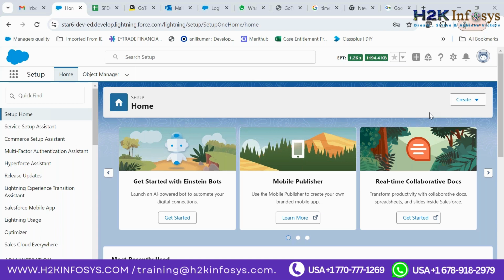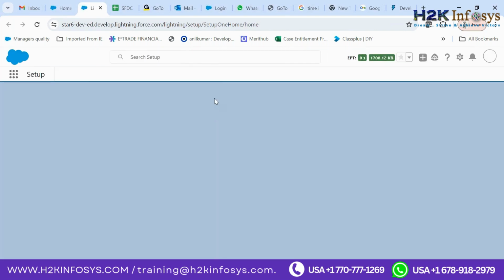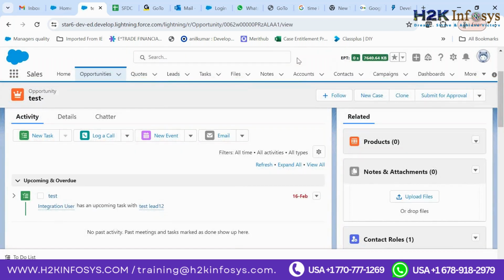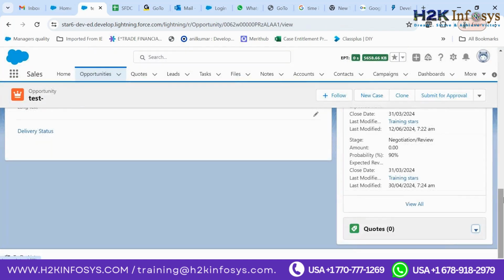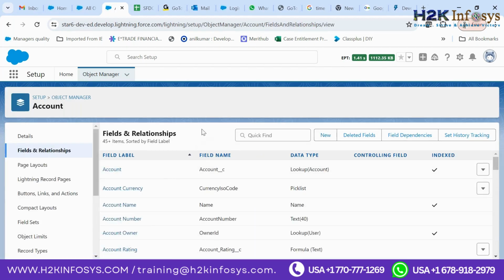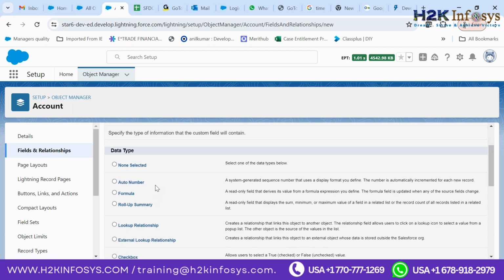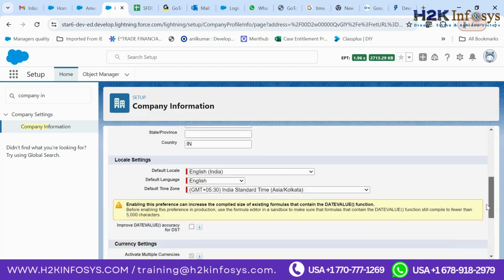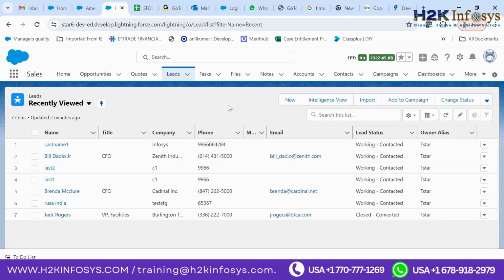Get Ahead in Your Career with Salesforce Admin Intro Session!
Salesforce Admin Intro Session | Salesforce Tutorial | Salesforce Training

Join us for an exclusive Salesforce Admin Live Demo Session where you'll get an in-depth look at the essential tools and features that make Salesforce the leading CRM platform. Whether you’re new to Salesforce or looking to enhance your skills, this live demo will provide valuable insights into the day-to-day tasks and responsibilities of a Salesforce Administrator.

In this live demo, you will learn:

    How to navigate the Salesforce interface
    Setting up and managing user accounts
    Customizing Salesforce to meet business requirements
    Creating and managing reports and dashboards
    Data management best practices
    Automation using workflows and process builder
    Tips and tricks to maximize your productivity as a Salesforce Admin

Why Attend?

    Live Interaction: Get your questions answered in real-time by our expert Salesforce instructors.
    Hands-On Experience: See live demonstrations of key Salesforce admin functions.
    Networking Opportunities: Connect with other Salesforce professionals and enthusiasts.
    Career Insights: Learn about the skills and knowledge needed to excel as a Salesforce Admin.

    Aspiring Salesforce Administrators
    Current Salesforce users looking to deepen their understanding
    IT professionals considering a switch to Salesforce
    Business analysts and managers seeking to leverage Salesforce for their teams